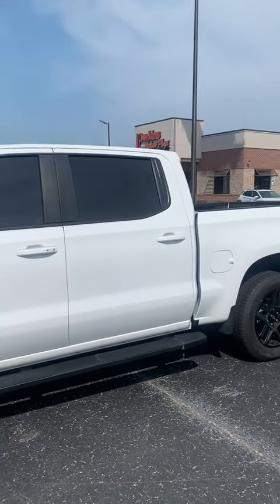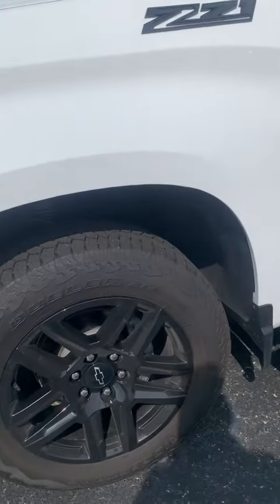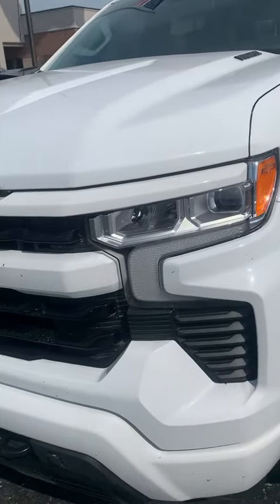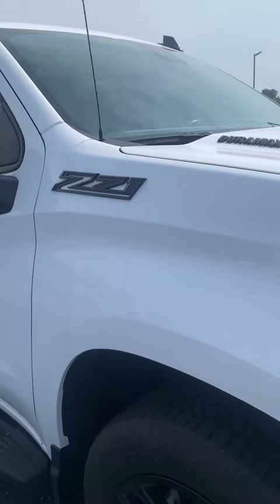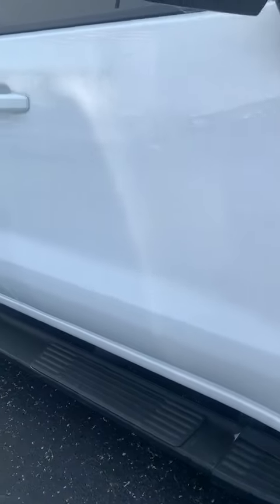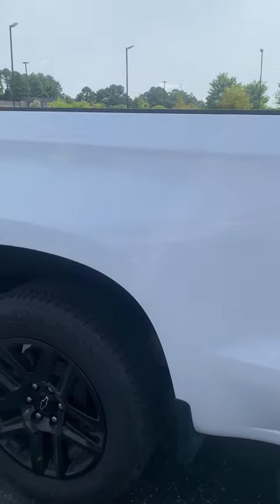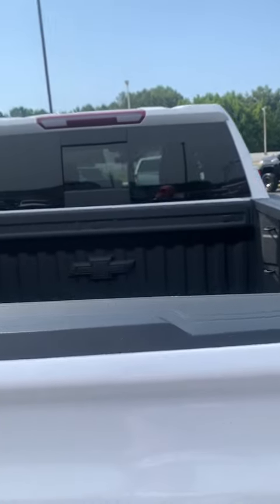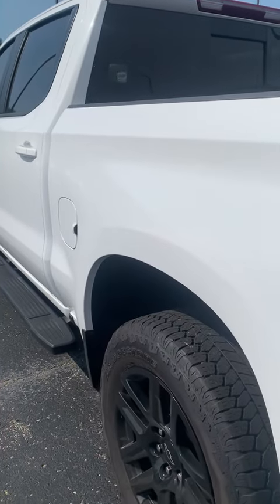#178876 Exterior 2023 Chevy Silverado 1500